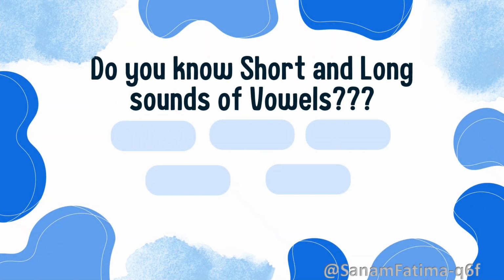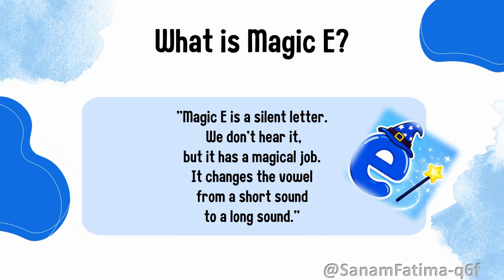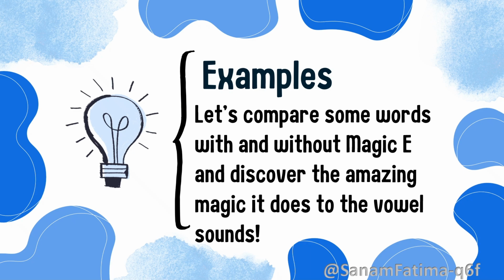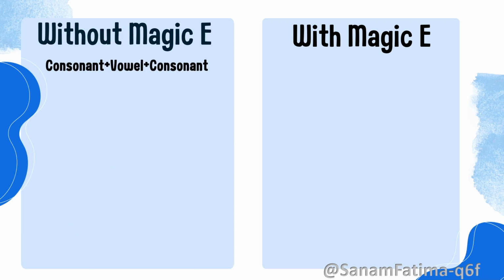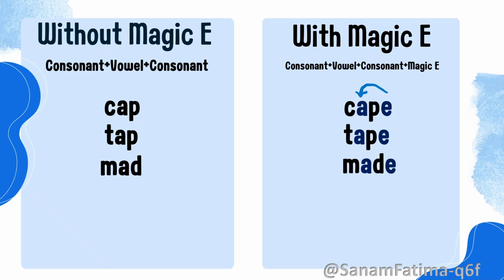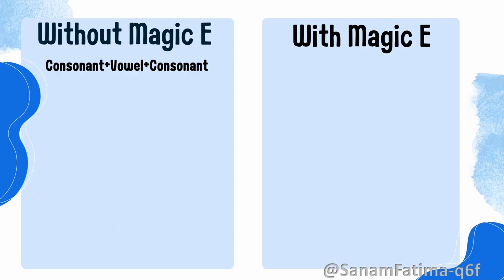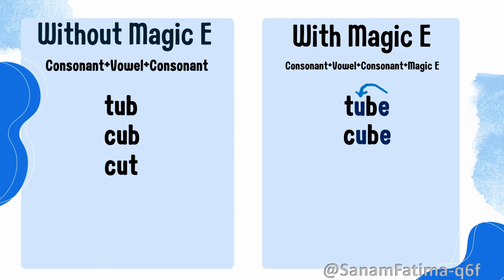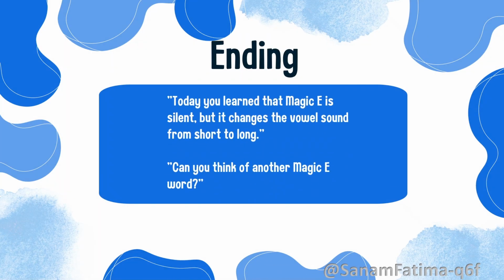How to Teach the Magic E Rule | Complete Phonics Lesson for Parents & Teachers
Are you a parent or teacher who finds the Magic E (Silent E) rule confusing?

This step-by-step lesson is designed to help you understand the concept clearly so you can confidently teach it to your child or students.

In this video, I explain:

✅ What is Magic E (Silent E)?
✅ The difference between short and long vowel sounds.
✅ How the silent letter E changes the sound of the vowel.
✅ Easy examples with A, I, O, and U.
✅ The CVCe pattern explained in a simple way.
✅ Common exceptions to the Magic E rule.
✅ Practice words to help reinforce learning.

Whether you're a parent teaching at home, a preschool teacher, a kindergarten teacher, or a private tutor, this lesson will help you teach the Magic E concept with confidence.

My goal is to make phonics simple, practical, and easy to teach using clear explanations and real examples.